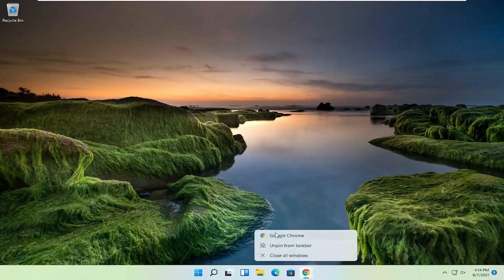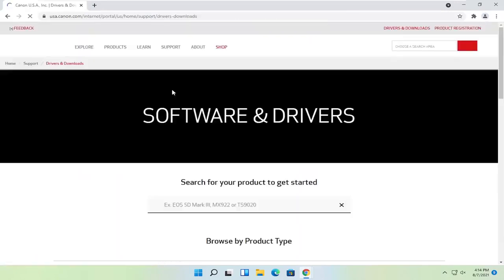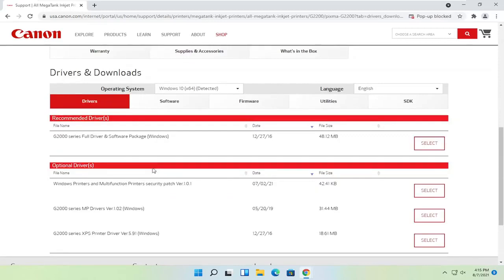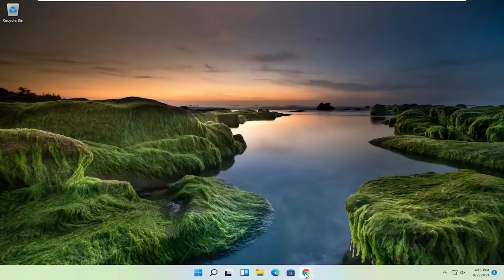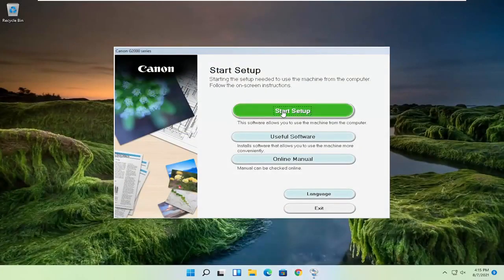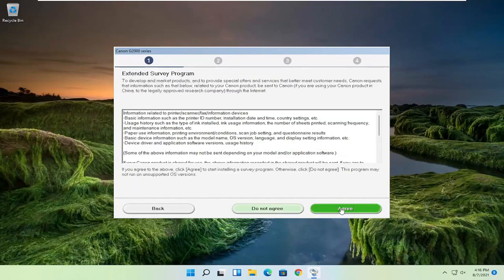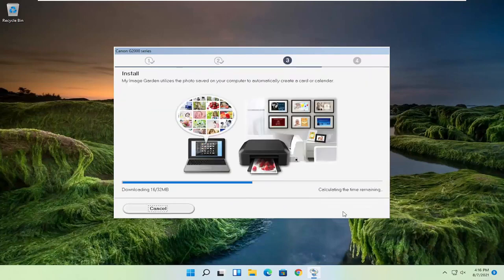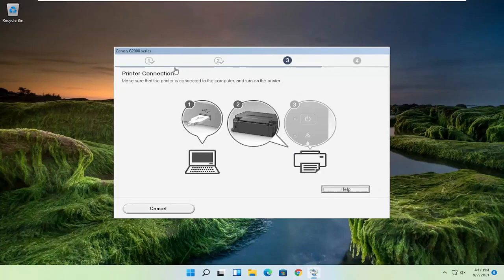Canon Druckertreiber-Software herunterladen Windows 11 [Lernprogramm]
In diesem Tutorial erfahren Sie, wie Sie alle Versionen des Canon-Druckertreibers auf allen Betriebssystemen installieren.

In diesem Tutorial behandelte Probleme:

Canon-Druckersoftware ohne CD herunterladen
Canon-Druckertreiber herunterladen
Canon-Drucker mg3022 herunterladen
Canon-Drucker auf den Mac herunterladen
Canon-Druckersoftware für Mac herunterladen
Canon-Druckertreiber für Mac herunterladen
Laden Sie die Installationssoftware für den Canon-Drucker lbp2900b herunter
So laden Sie die Canon-Druckersoftware herunter
So laden Sie den Canon-Druckertreiber herunter